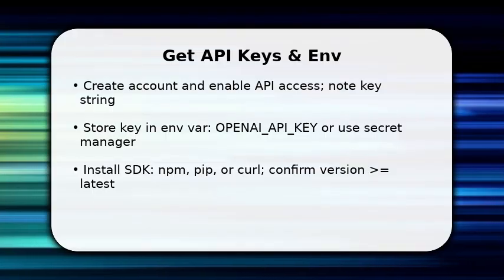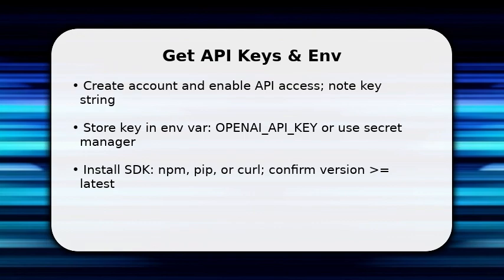How to Use Api of Chatgpt (updated)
How to Use Api of Chatgpt (updated) | 🔒 Surfshark VPN Deal — Stay private and secure. $1.99/mo + 3 Months Free ▸

Discover the latest techniques for integrating and utilizing ChatGPT' extranet. This video provides a step-by-step guide on accessing, configuring, and maximizing your experience with OpenAI’s API in various applications.

ChatGPT, OpenAI API, integration tutorial, API usage for ChatGPT, maximize AI capabilities, accessing the chatbot' extranet, step-by-step guide, application integration with OpenAI